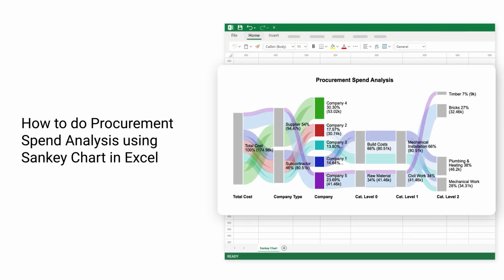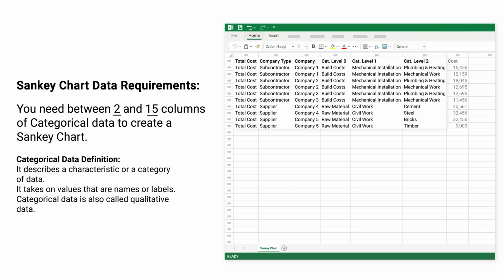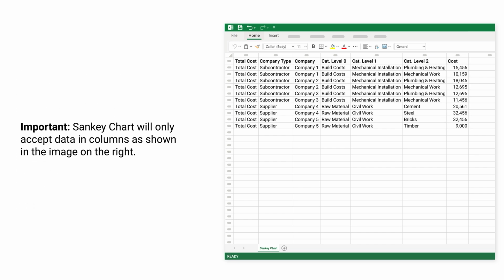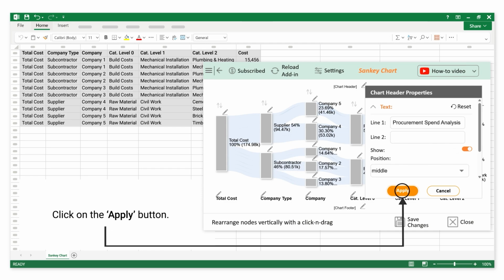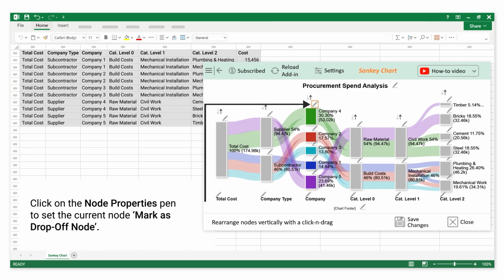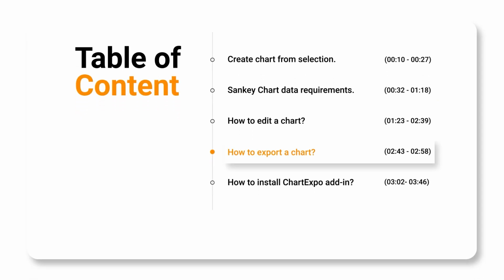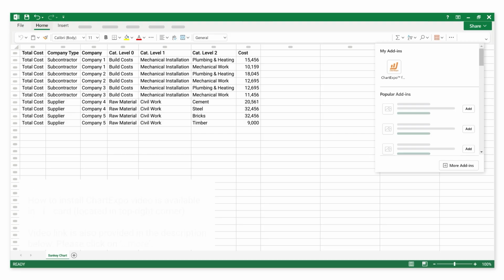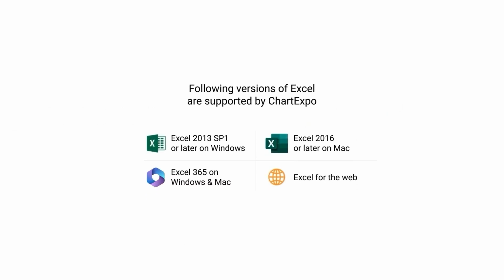How to Create a Procurement Spend Analysis in Excel Using a Sankey Diagram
Learn how to create a Procurement Spend Analysis in Excel using a Sankey Diagram with ChartExpo and gain deeper insights into purchasing patterns, supplier spending, and procurement performance.

A Procurement Spend Analysis helps organizations understand where money is being spent, identify cost-saving opportunities, monitor supplier performance, and improve purchasing decisions. Using a Sankey Diagram, you can visualize the flow of spending across categories, departments, suppliers, or procurement channels.

In this step-by-step Excel tutorial, you'll learn how to prepare procurement data, create a Sankey Diagram, customize the chart, and export professional-quality visualizations without coding or complex formulas.

This tutorial is ideal for procurement managers, supply chain professionals, business analysts, finance teams, purchasing departments, and Excel users working with spend analysis and business reporting.

• What Procurement Spend Analysis is
• How to organize procurement data in Excel
• Data requirements for a Sankey Diagram
• Creating a Sankey Diagram from spreadsheet data
• Customizing chart properties and appearance
• Exporting charts for reports and presentations
• Using ChartExpo for fast and effective data visualization

📊 Why Use a Procurement Spend Analysis Sankey Diagram
A Procurement Spend Analysis Sankey Diagram helps you:
• Visualize spending across suppliers and categories
• Identify procurement trends and patterns
• Monitor purchasing performance
• Discover cost-saving opportunities
• Improve strategic sourcing decisions
• Present procurement insights more effectively

⏱️ Timeline
00:00 Introduction
00:38 Data Requirements for Sankey Diagram
01:21 Preparing Procurement Spend Data
01:50 Creating a Sankey Diagram in Excel
02:22 Customizing the Chart
03:58 Exporting the Chart